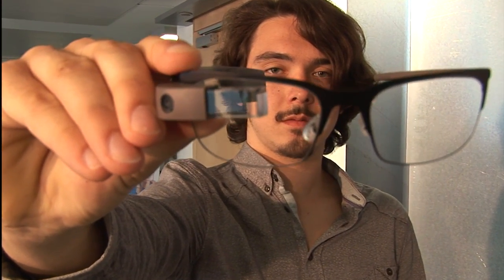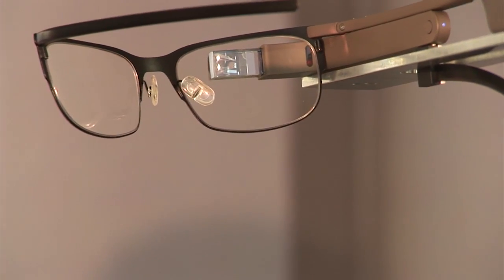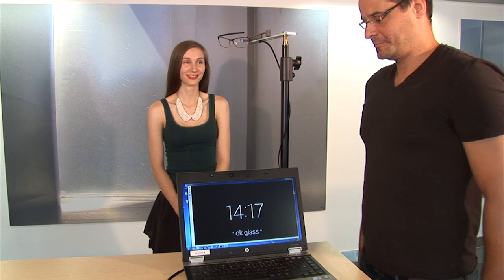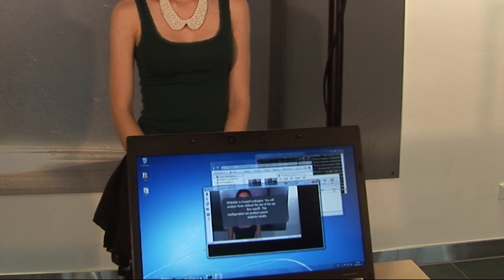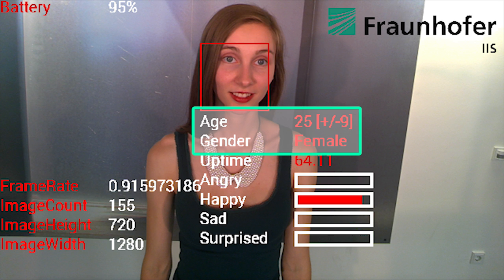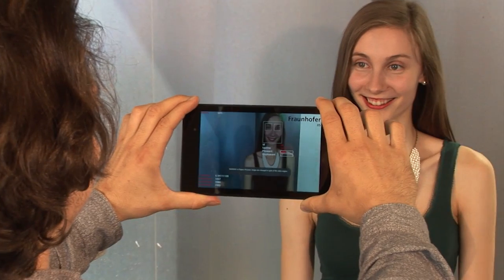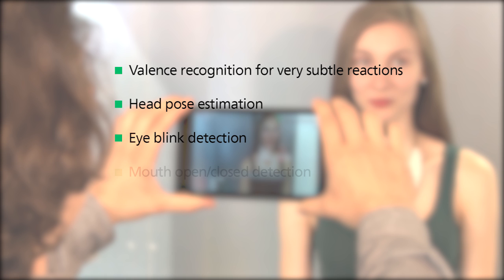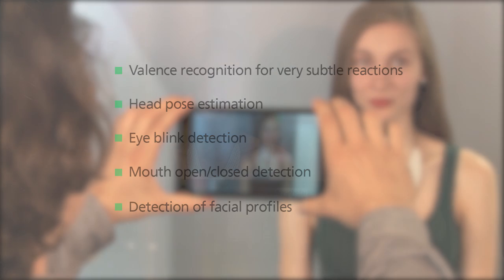Fraunhofer IIS - SHORE Google Glass 2014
Fraunhofer IIS presents a real-time* face tracker on Google Glass that can read people's emotions. At the same time it also estimates age and gender of persons in front of Glass' camera. Privacy is important: everything happens inside Glass – no image leaves the device. Detection is anonymous – no facial recognition. The app is based on SHORE, Fraunhofer's proprietary software library for real-time facial detection and analysis. Emotion analysis on wearable devices has endless applications. E.g. it can be used in aids for people suffering from ASD (autism spectrum disorders) or for visually impaired.

* low frame rate shown in the video is due to a bottleneck in the technique used to mirror Glass' display on a computer monitor.